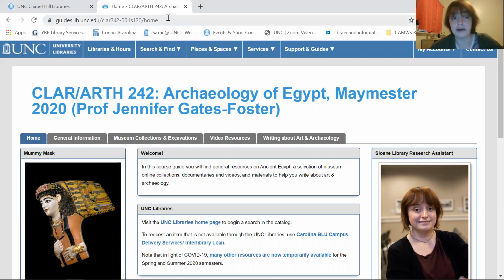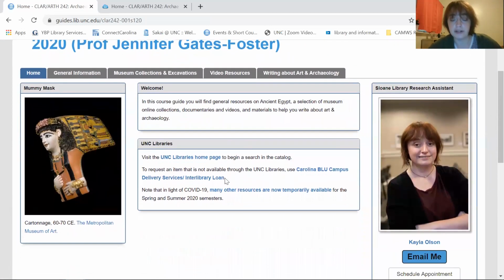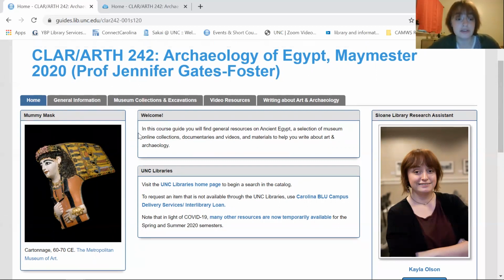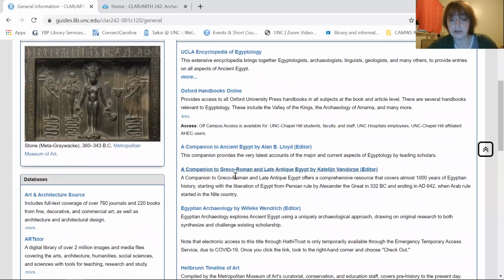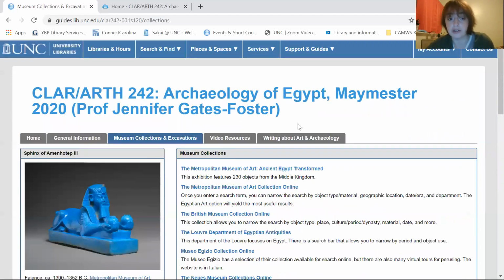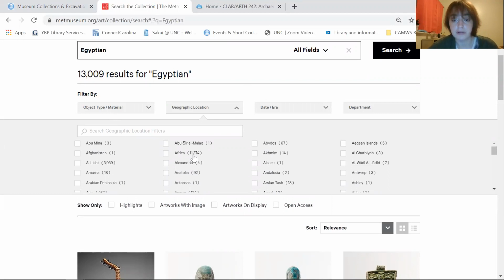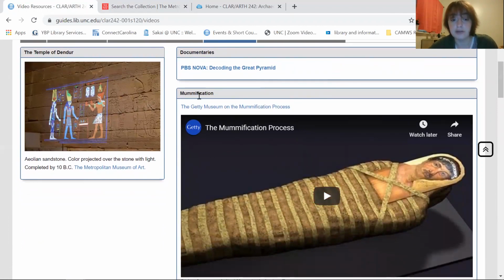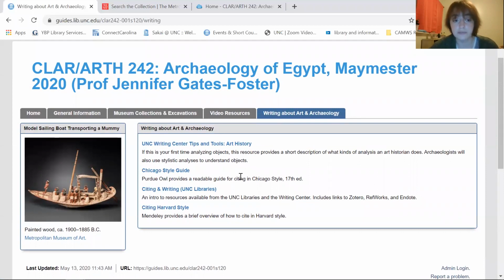CLAR/ARTH 242 Course Guide Introduction